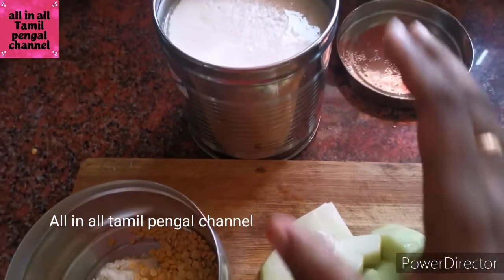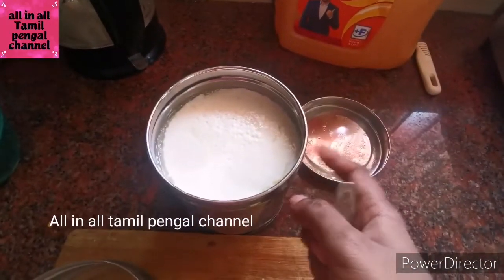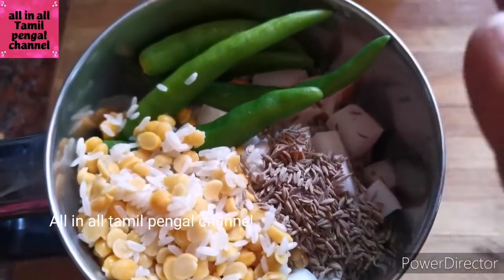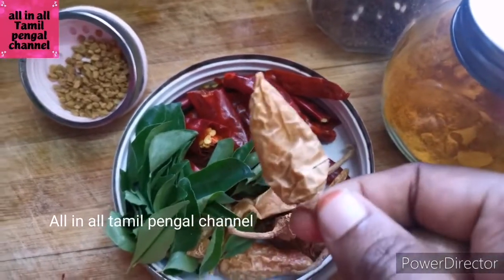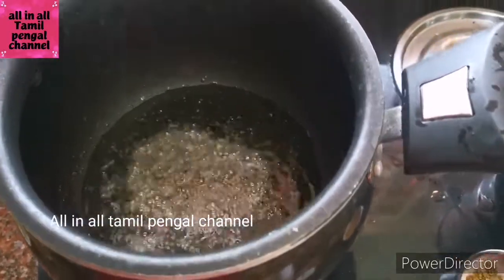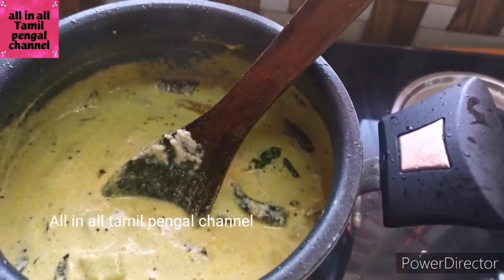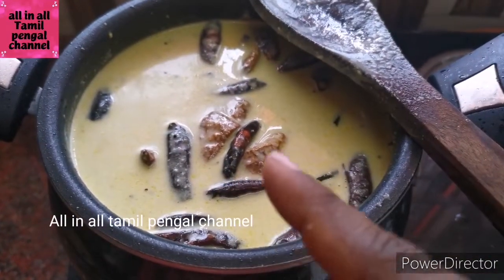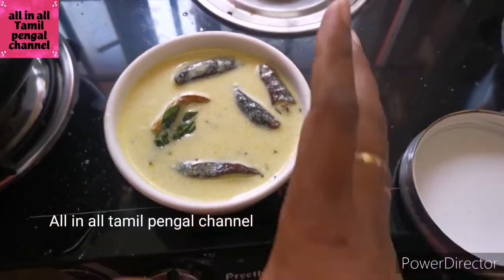Mor kulambu summer special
Hello friends;